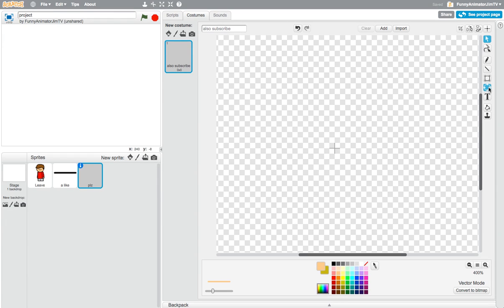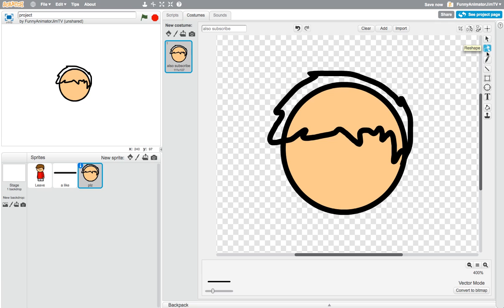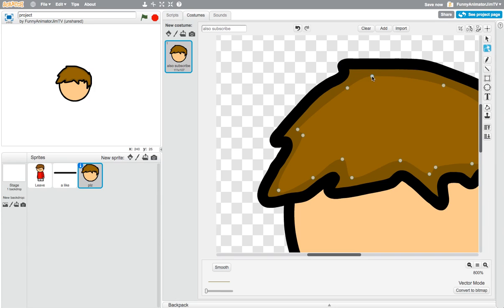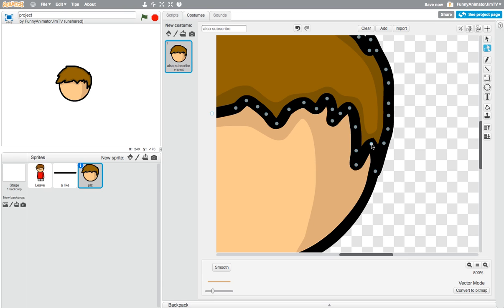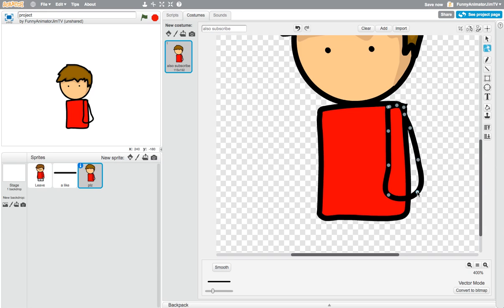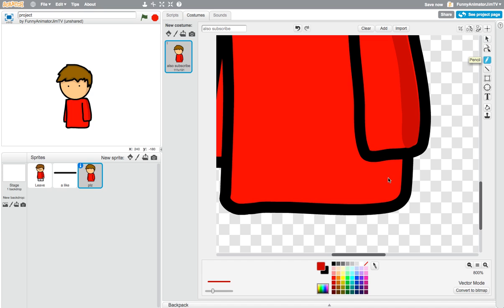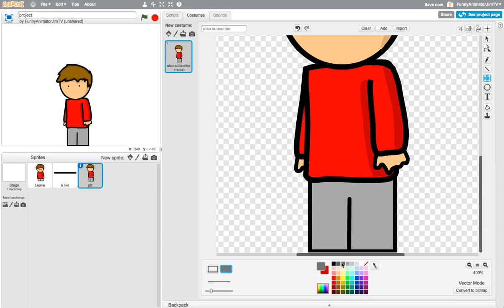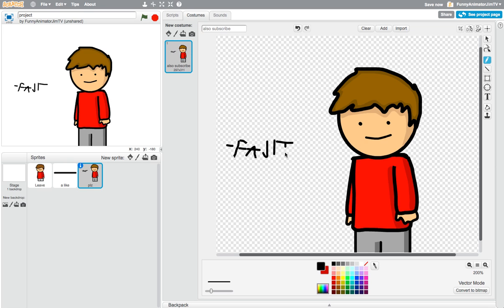How I Draw in Scratch Vector (My character)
This is a tutorial on how I draw using the vector editor in Scratch. I draw my character as an example.

My voice is very hesitant